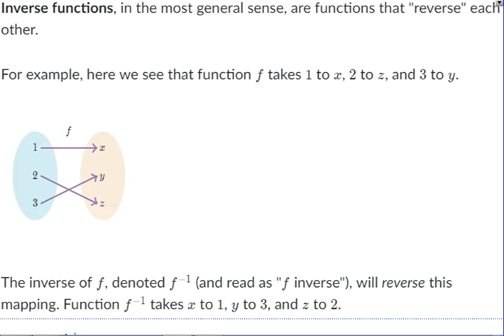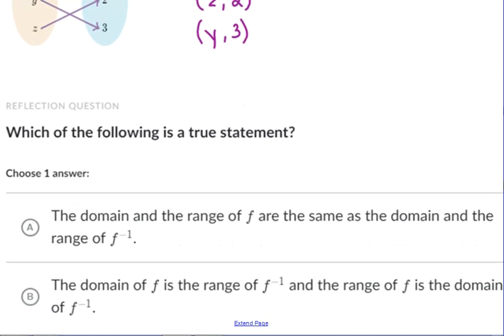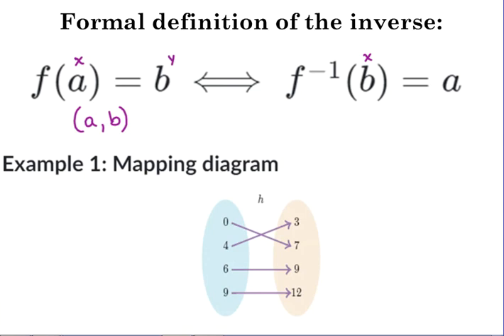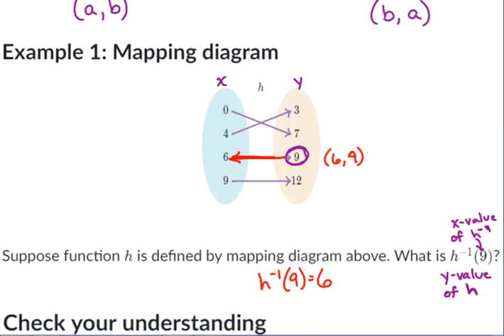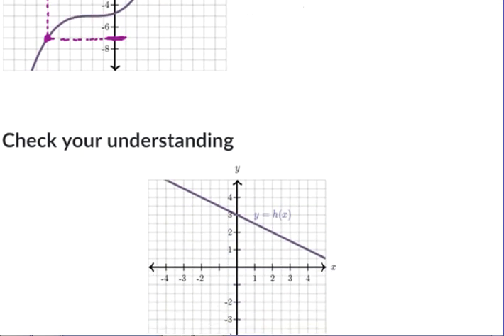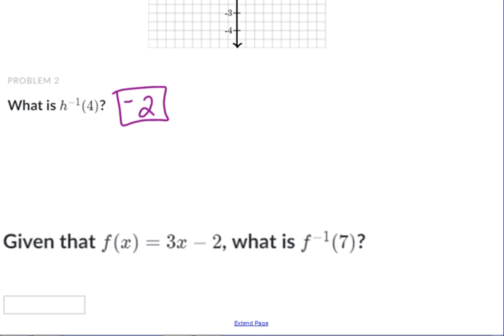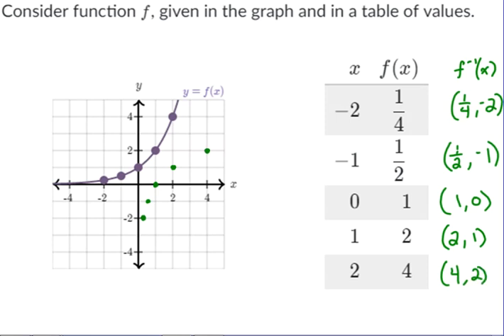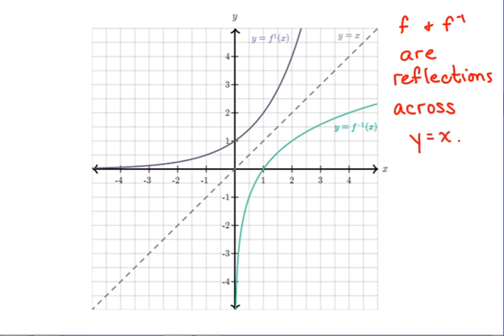Intro to Inverse Functions~HM3